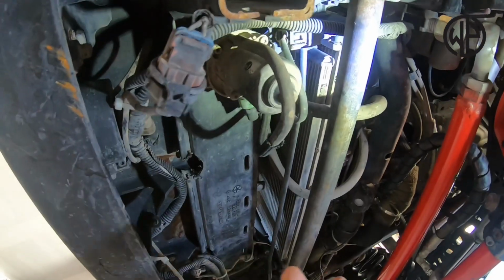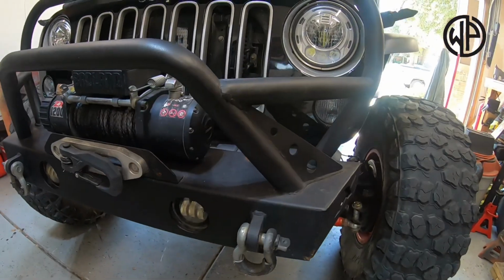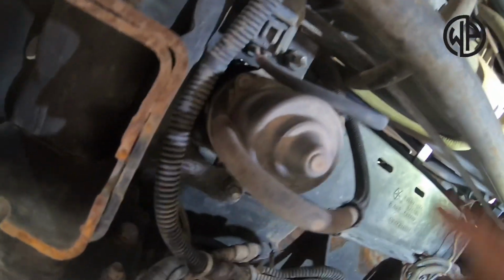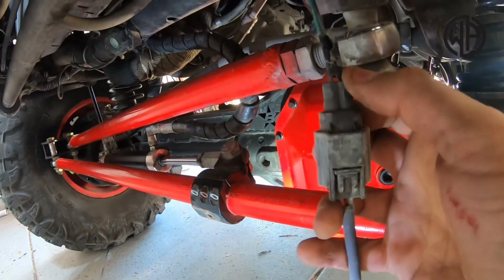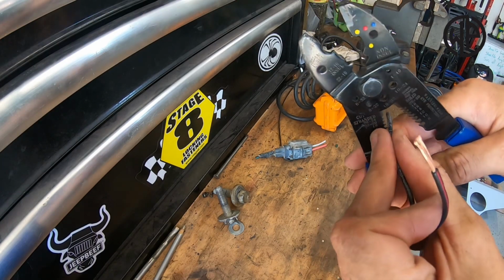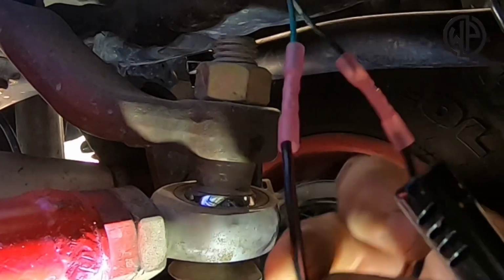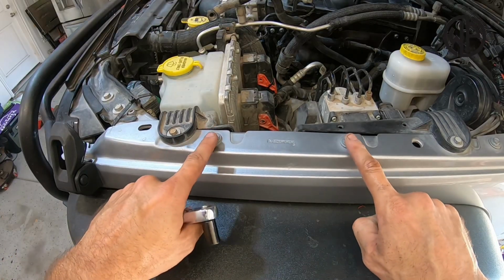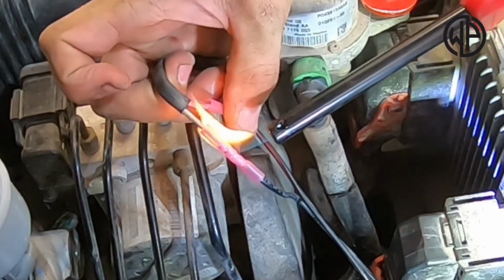HAVE YOU DONE THIS TO YOUR JEEP? - @Motobilt_inc Vacuum Pump Relocation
This video will show you step by step how and why you would want to relocate your vacuum pump. If you haven’t don’t this yet…you are playing with fire! Get this done quick and easy at home!

Links:
Motobilt Vacuum Pump relocation kit

It's FREE and allows ne to continue building things to provide you guys with good content and work toward the vehicle giveaways!